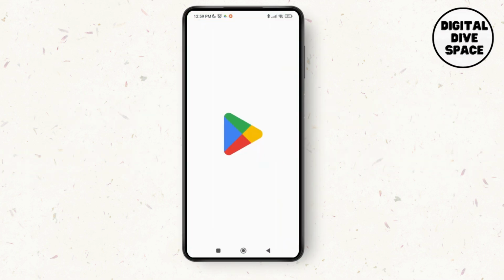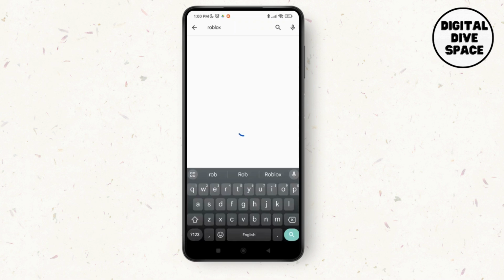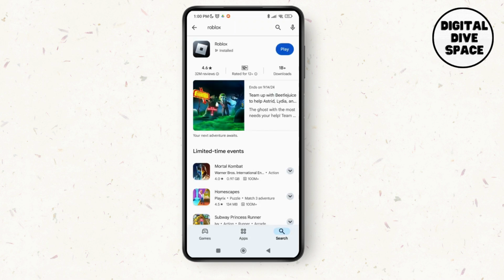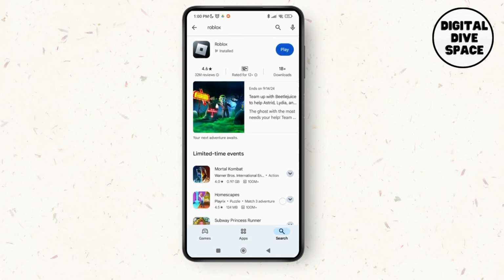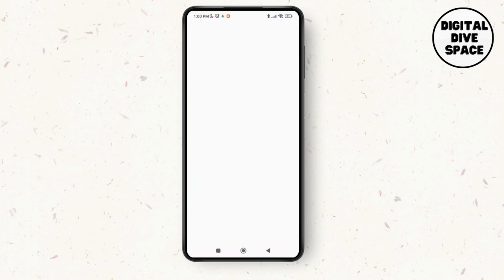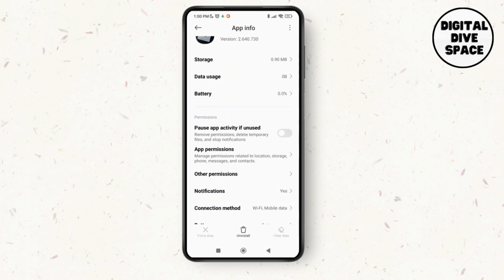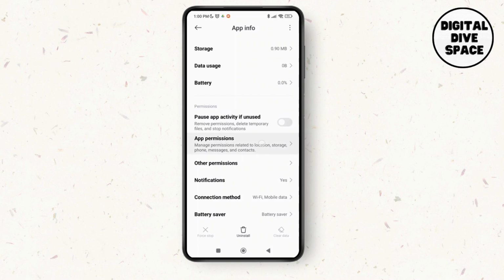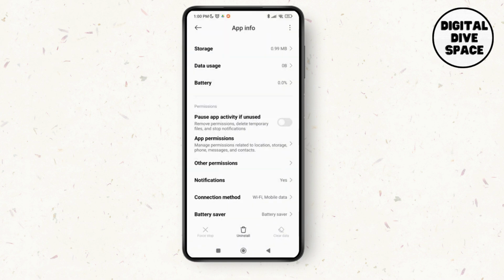How to Fix Roblox Not Loading Properly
Welcome to our step-by-step guide on "How to Fix Roblox Not Loading Properly"! If you're experiencing issues with Roblox not loading or crashing while trying to play, this video is tailored for you. We'll walk you through troubleshooting steps and solutions to get Roblox up and running smoothly on your device. From checking your internet connection to clearing cache and updating the app, these tips will help resolve loading problems and enhance your gaming experience.

In this video, you'll learn:

How to fix Roblox not loading
How to resolve Roblox loading issues
Steps to troubleshoot Roblox not working
How to clear Roblox cache for better performance
Tips to fix Roblox crashes and freezes